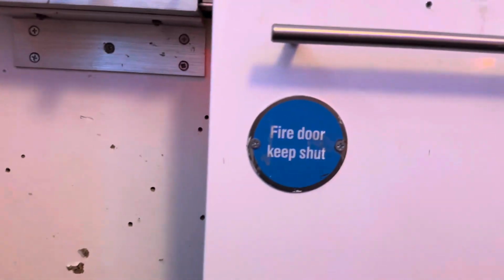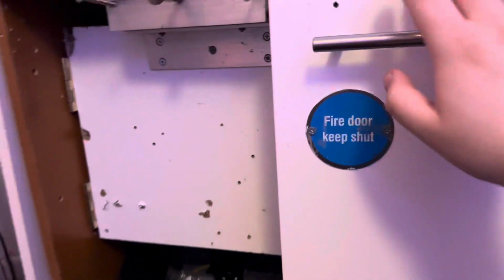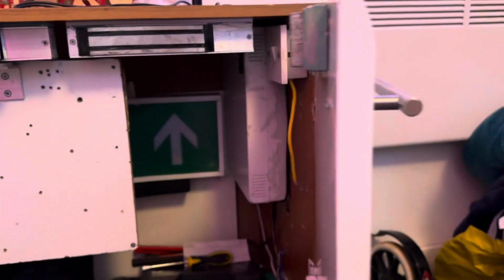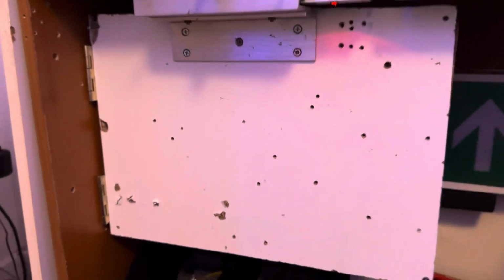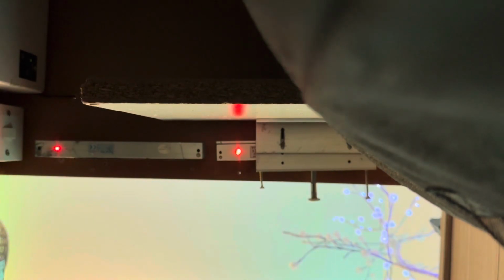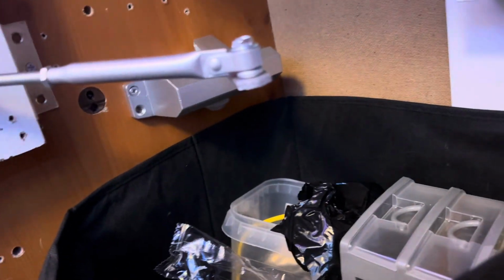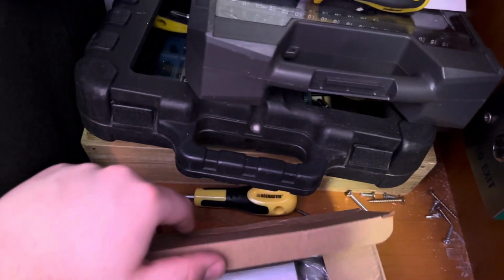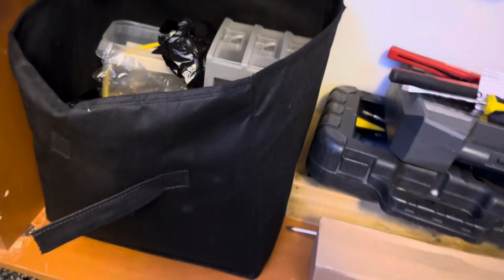Door closer episode 51.5 read description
welcome to this video guys I know it's been a long time since the door closer episodes has been recorded and uploaded let me know in the comments on this video whether you want me to keep doing the door closer serious or stop it at door closer episode 52 because I've got to install the other door closer that I showed in the video today on the other door on that cupboard let me know in the comments if you want me to continue this serious or stop it again after episode 52 I will post the community Post right now after this video is uploaded